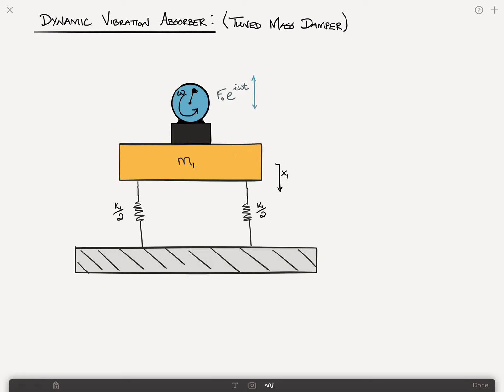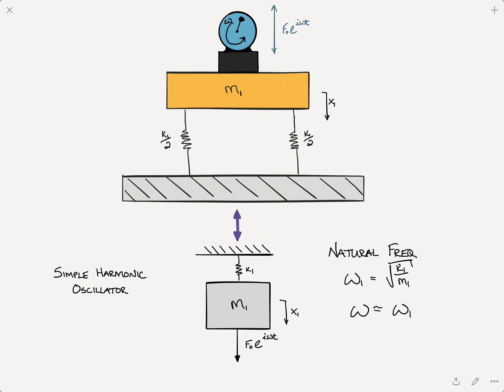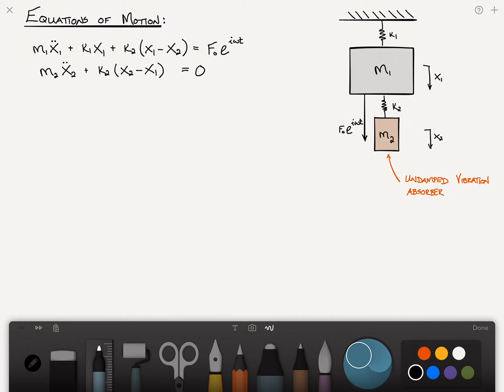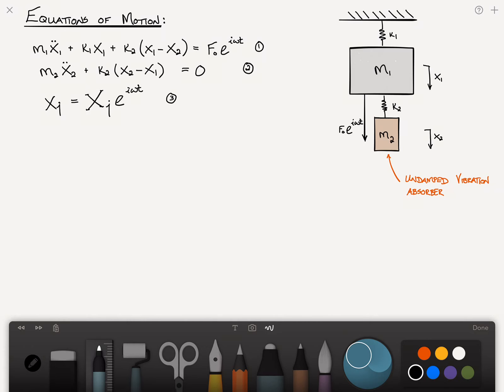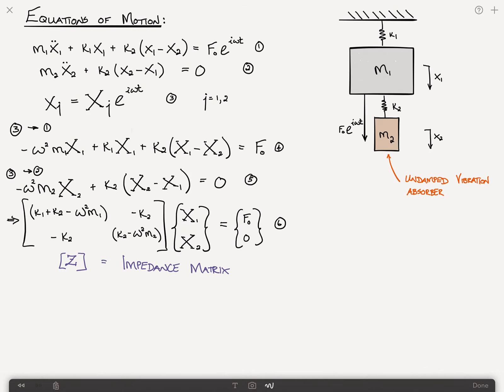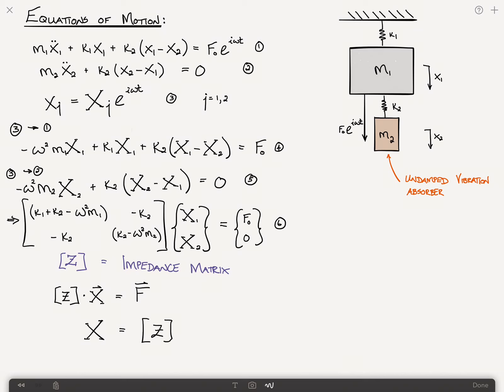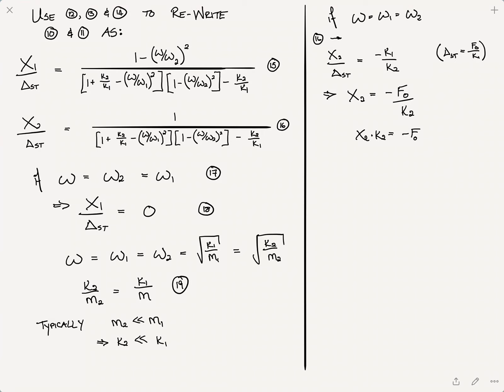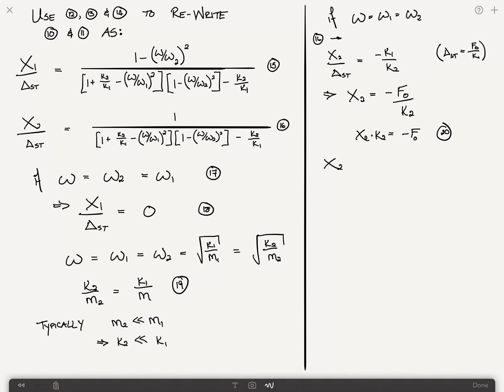Dynamic Vibration Absorbers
A discussion of the dynamic mass absorber (tuned mass damper) and how to tune it for the frequency of a given structural system.

A very good explanation of the practical uses of vibration absorbers (mass dampers) can be found